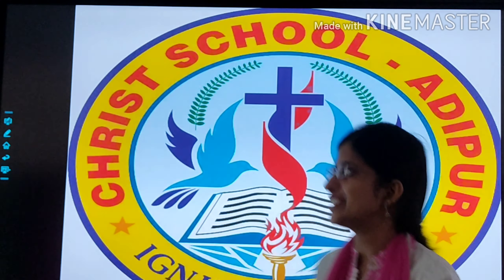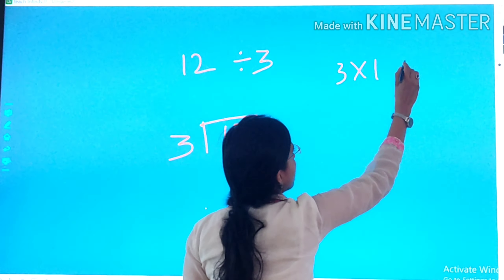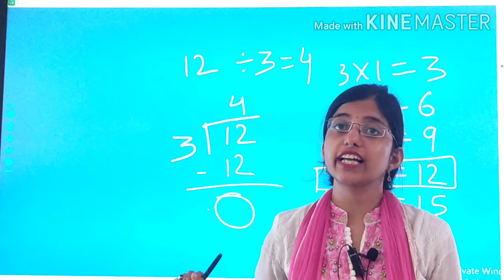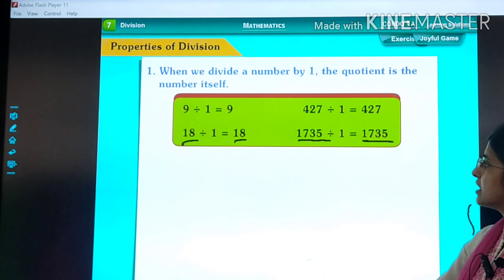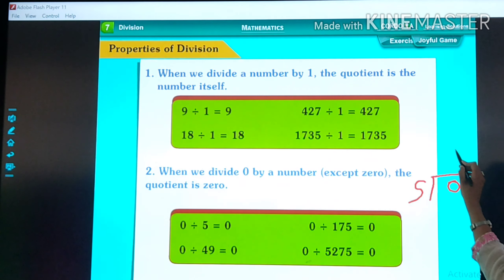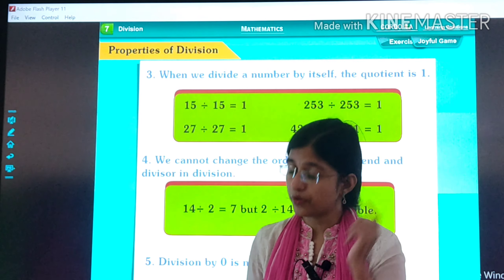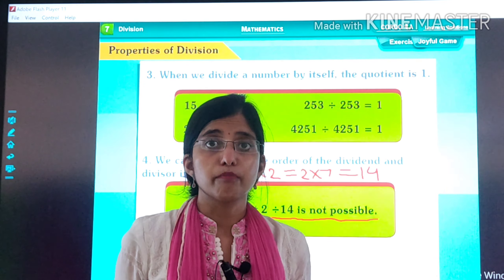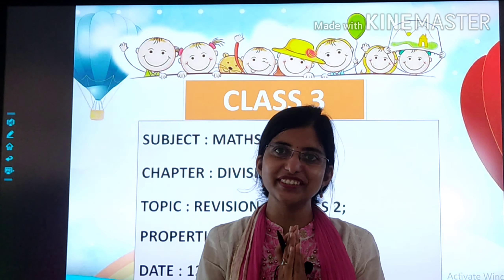STD : 3 // Maths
Teacher : Yamini Jangid